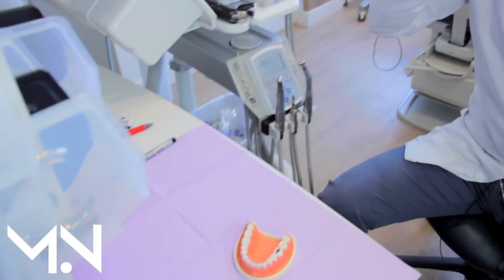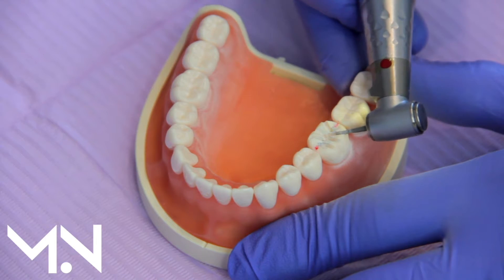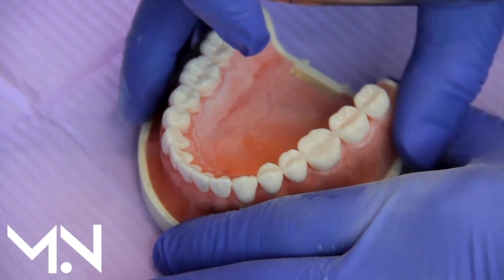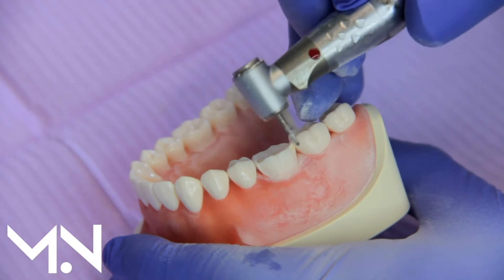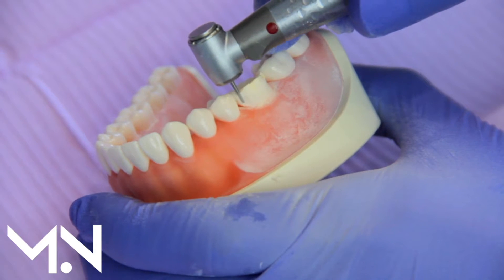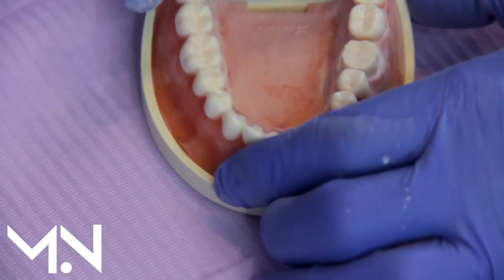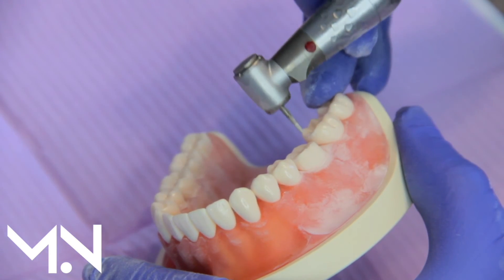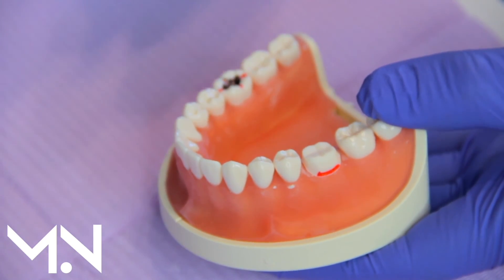Biomimetic Dental Course for Patients | Lesson 5: The Traditional Crown Preparation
Lesson 5 of my free Biomimetic Dental Course for patients explains the traditional crown preparation. In this video I demonstrate the traditional preparation technique and principles to explain how traditional techniques require excessive teeth shaving.

Welcome to my free dental course for patients, explaining all about Biomimetic Dentistry. I am Matt Nejad, an expert Biomimetic and Cosmetic dentist in Beverly Hills, CA. This course will cover the what, why, and how of Biomimetic Dentistry. I made this to help patients and answer some of the most common questions I get daily.

This course includes a series of videos, emails, and access to my monthly session of "Ask the Expert"- A Free Q&A session to help get your questions answered!
Lesson 5 - The Traditional Crown Preparation
The standard crown preparation involves removal of 70-75% of the tooth in order to have the shape and requirement for a crown to be placed. This technique has been used for many years and it does work successfully, but there is a relatively high rate of complications from this procedure long term. With the right techniques, we have better options now that are able to conserve more tooth structure and avoid many of the complications long term. This is called the biomimetic approach and we will review that in the next video of this course.

Training and Expertise in Biomimetic Dentistry:
There are a lot of dentists who claim to do this type of dentistry, but unfortunately many are just using this term for marketing to get your business without actually understanding or providing Biomimetic Dentistry.  There is a lot of science and training required to practice this type of dentistry so you need to know how to find the right Biomimetic dentist and get the best treatment.

I look forward to teaching you about my favorite subject. Comment with your questions.
Stay Bonded! - Matt Nejad DDS

My Recommended Products
About Dr. Matt Nejad
Practice:

Education & Lecturing:
Nejad Institute